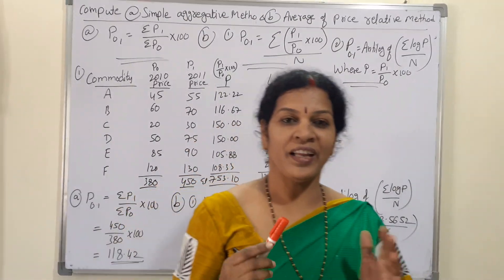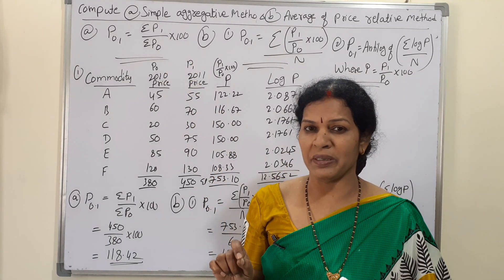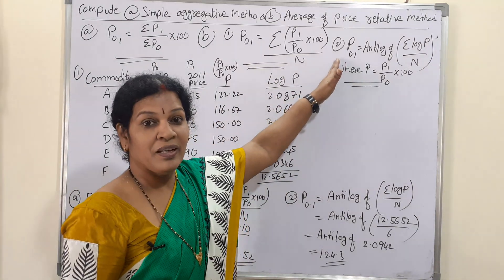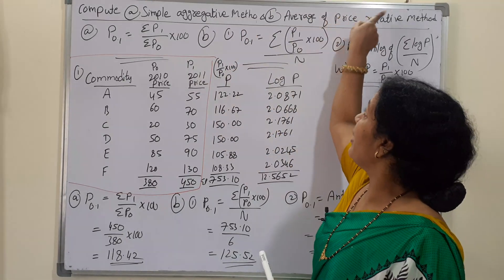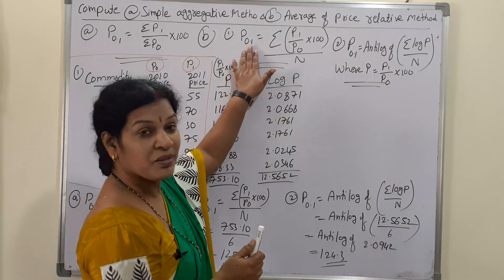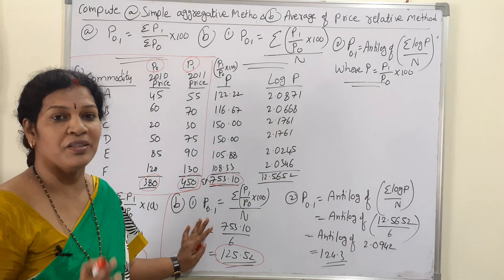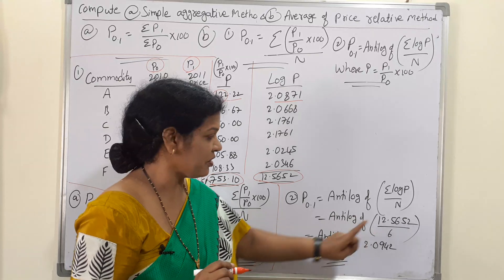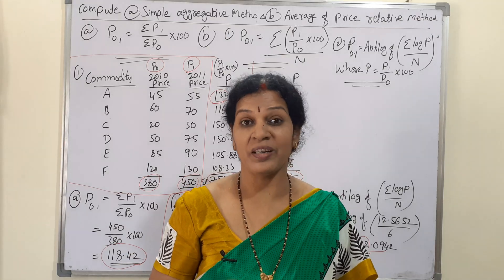"Unweighted Index Numbers Problems & Solutions" in Statistics